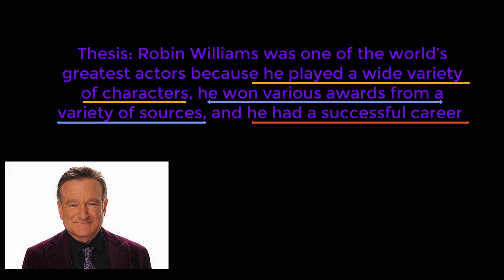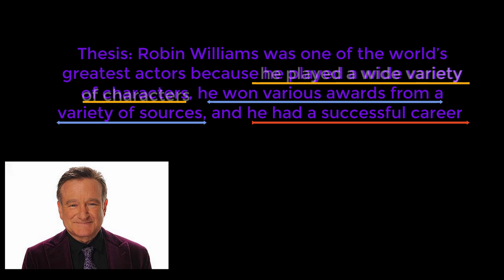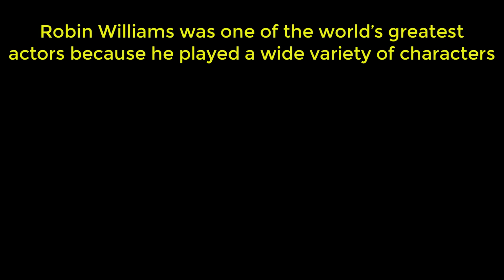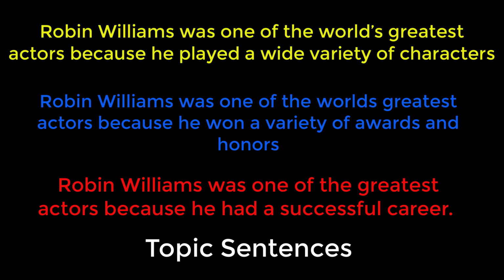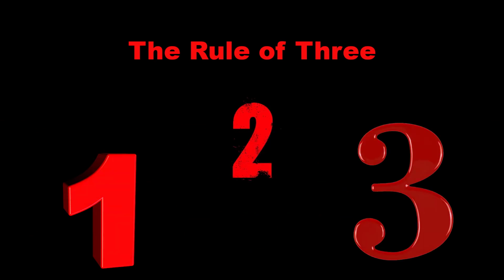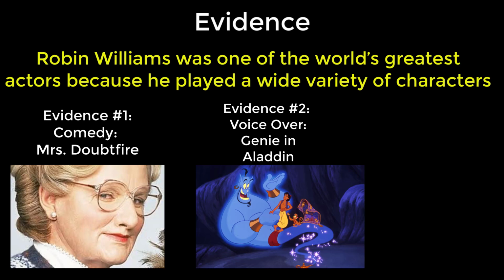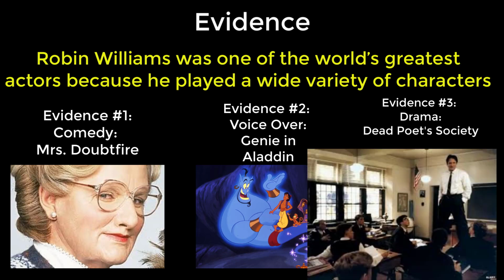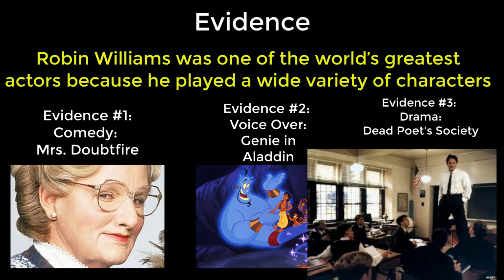Outlining an Essay with Robin Williams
Before writing an essay, students should do a rough outline of their points of an essay before taking the time to write the entire thing.  This will help them save time.